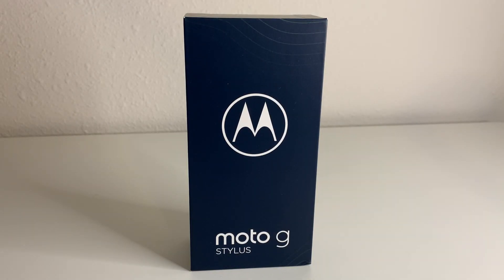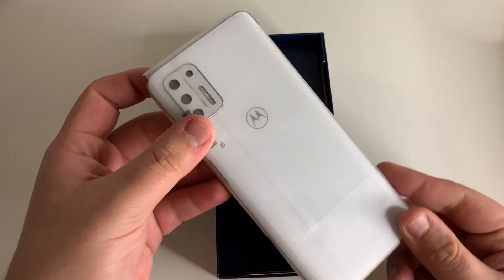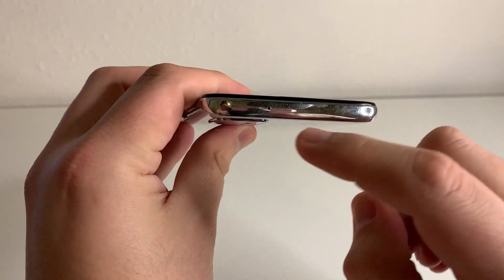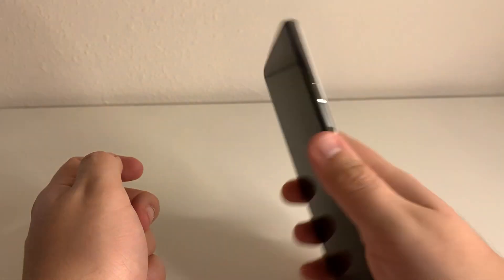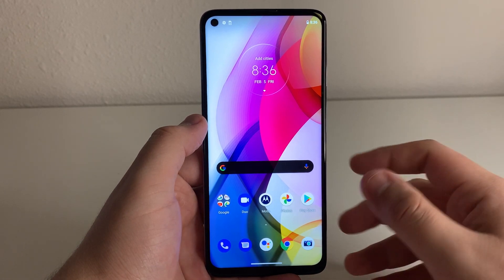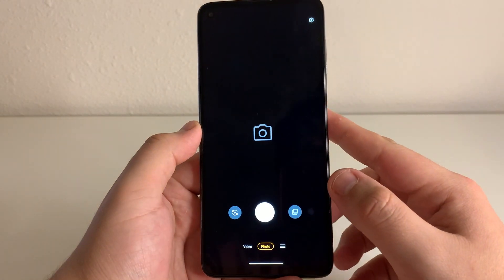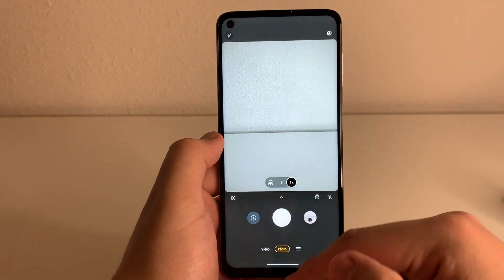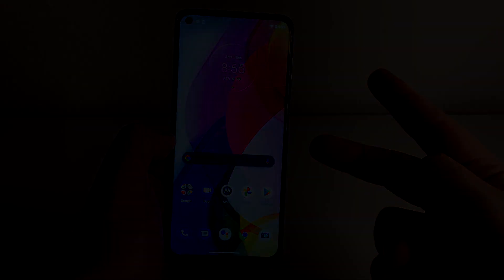Motorola Moto G Stylus (2021) Unboxing & First Impressions!